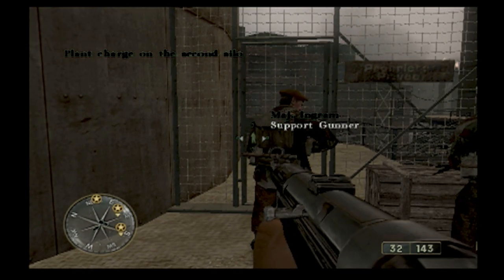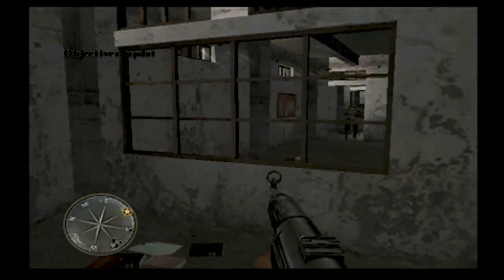Call of Duty 3- PS2- SAS Assault on Nazi Fuel. Polish Tanker King Tiger Hunt!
23:33 Polish Tankers Assault!

Call of Duty 3 (2006) was developed by Treyarch and published by Activision

Out of all possible ratings: Terrible, Bad, Average, Good, Great.

My rating, based upon my playthrough experience, is: Average

Call of Duty 3 was Treyarch's first big CoD release, and as such, could be bumpy at times. Overall, it's an average WW2 FPS. Instead of following CoD 2s layout, where you fight on different fronts as different armies, you will fight as different armies all focused on the Normandy breakout. You will play as the Americans, English SAS, Canadians, and the Free Polish on your way to rout Hitler and his troops out of the French countryside. The majority of the game is infantry fighting but you do have a few tank levels mixed in where you command a Sherman Firefly equipped with the British 17 pounder gun. For some reason, in all Treyarch's infinite wisdom, they added minigames to the mix. Treyarch refused to admit they were minigames and called them "battle actions", which feel out of place and are irritating.

The graphical presentation is fairly solid, although there were visual bugs in by playthrough. Character models look good, cutscenes look good although they appear to be running at a lower resolution in this version, smoke effects look good, and vegetation is convincing enough. Where the visuals fall flat is on textures occasionally, and some of the weapon designs; the Springfield rifle looks like a square block. Overall, the graphics are good. The frame rate in this version appears to target 60 but frequently dips below when the shooting starts, which does not surprise me given the PS2s hardware and how intense this game gets.

Sound quality is good, but the voice lines get extremely repetitive. Either Guzzo saying "They ain't getting up" or Dix exclaiming "Outta here!" every few seconds gets grating by the end of the game. The Scottish SAS character is cringe as well. Explosions and gun pops sounds great, and some guns, like the Bren, sound really punchy.

Level design is a mixed bag; most levels are fairly straightforward where you get from point A to point B while clearing out and SS or Wehrmacht along the way. Other missions, like the SAS ones, having you going all around the map in a jeep. These missions can be irritating because the map layout is a tad confusing. The passenger will say "Turn left" or "Turn right" at points but you may not notice it with all the gunfire going on.

The online is dead, and has been for some time, which should surprise nobody. It's from 2006. But, I did get to play the online portion back then and it was very fun. It played like a mix of CoD 2 and Battlefield, with tanks and jeeps mixed in the gameplay where you capture objectives to score, like Conquest mode, or CoD's Domination. The only fatal flaw the multiplayer had was Treyarch's stupid decision to demand 3/4 the players in the lobby "ready up" before the match initiates. You can imagine the problems this brought. There was no better way to grief people that wanted to play than toggle your vote when you're that last guy, and people did just that. All. The. Time.

If you're interested in the past CoD games and would like to try this one out, I recommend the 360 and PS3 versions. The only reason I played through the PS2 version is because that's the one I own. I had the Xbox 360 version but it got stolen.

Call of Duty 3 is available on PlayStation 2 and 3, Wii, Xbox 360, and OG Xbox.

Follow me on Gettr @AmerNationalist

DHG played Call of Duty 3 on PS2

Part 6